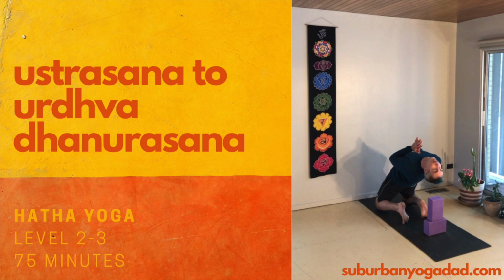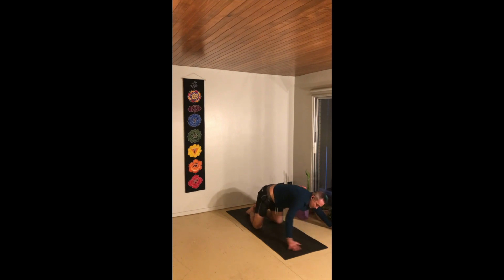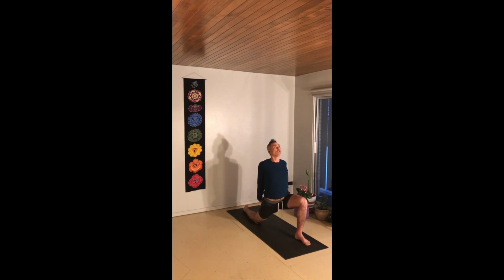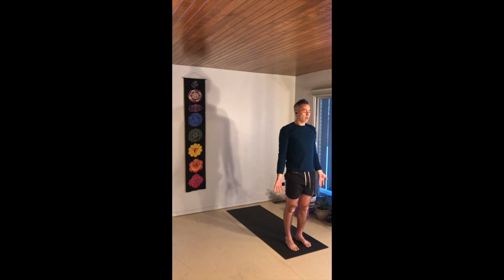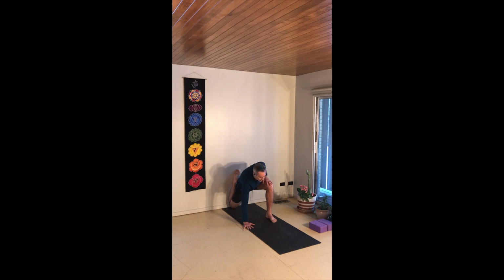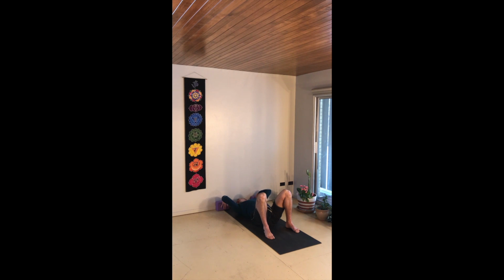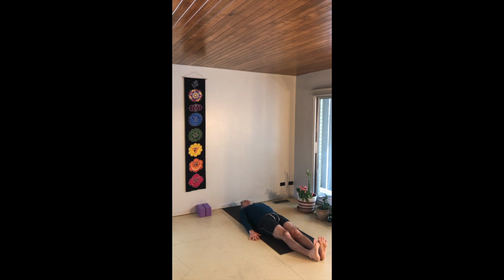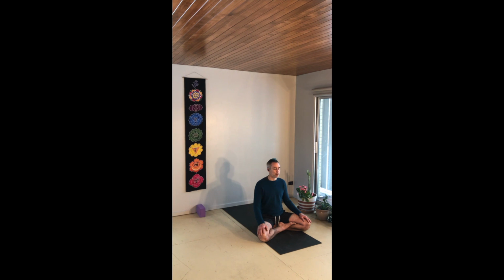Ustrasana to Urdhva Dhanurasana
Vinyasa style yoga class.  Backbending focus.  Practice at the wall with two blocks.  No inversion.  Pranayama included.  Find more at suburbanyogadad.com.  Thanks.  😉 🧘‍♂️ 🕉 🙏